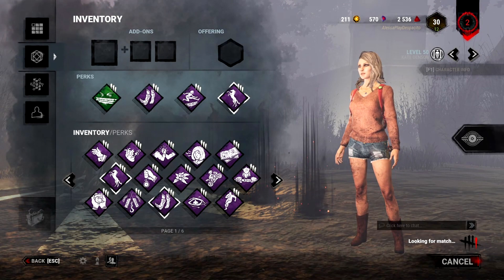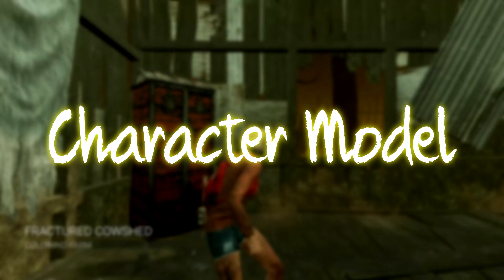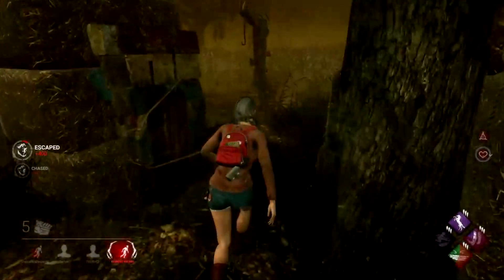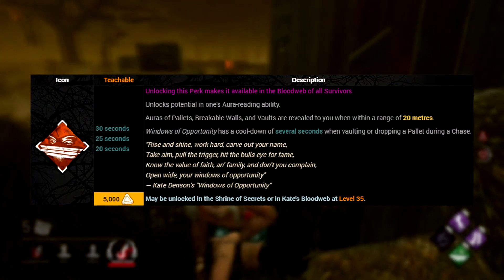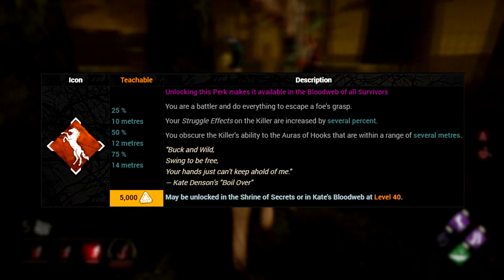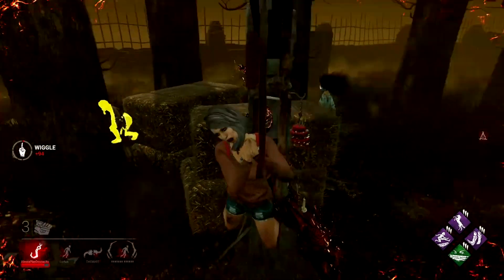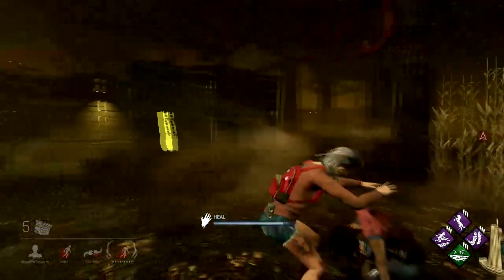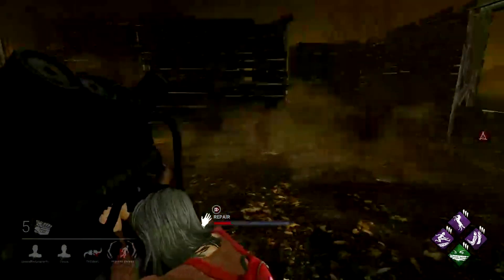Should You Buy Kate Denson?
👾  OPEN ME  👾

Twitch.tv/earthtolydia

Back with another "should you buy" today. Today we're focusing on Kate Denson and whether she's suited to new or more experienced players. As always, we go over her character model and teachable perks to determine whether she's more suited to new or more experienced players or what playstyle she fits.

Hopefully this video answers a few questions for those who've been asking whether ot not they should buy her.

As mentioned in the video I got partnered on Twitch and I'm doing a celebration subathon, so make sure to come down and hang out on Twitch!

Hope you're having an amazing day! :)